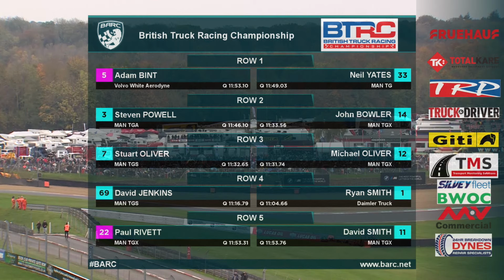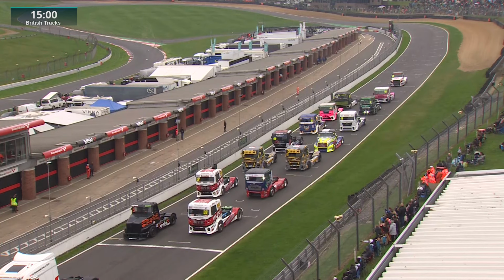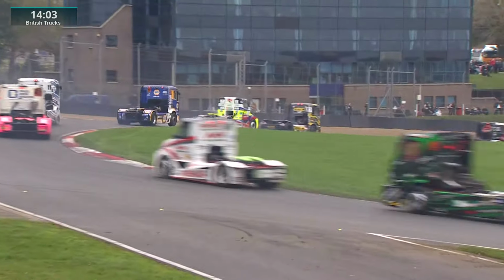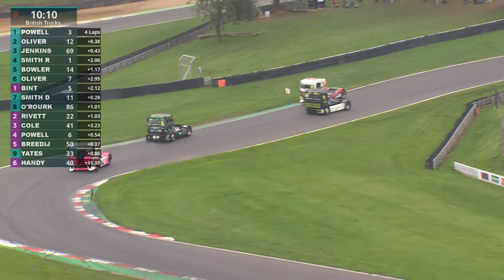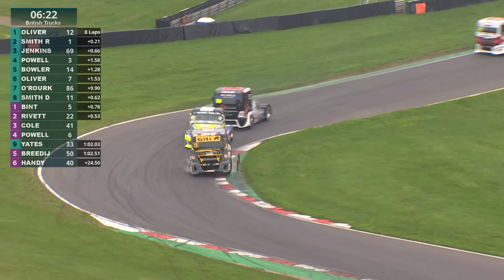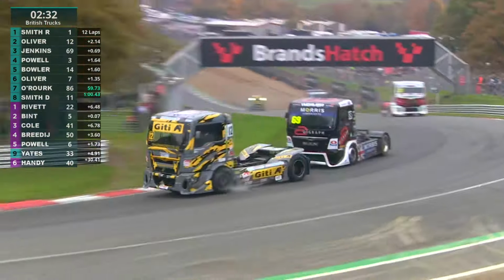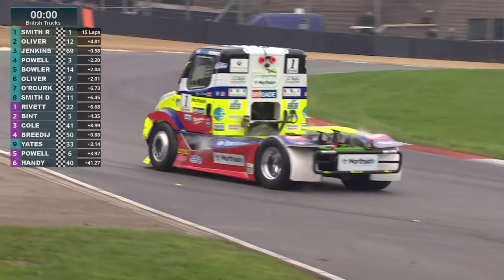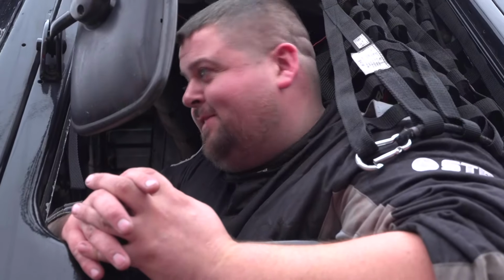Round 32 // Brands Hatch // BTRC 2024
Watch Round 32 of the 2024 British Truck Racing Championship from Brands Hatch.